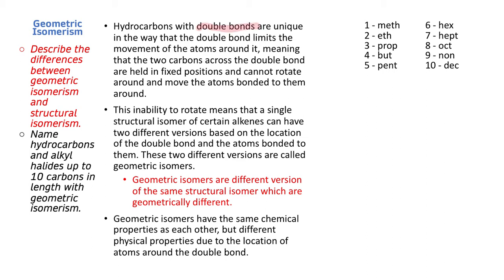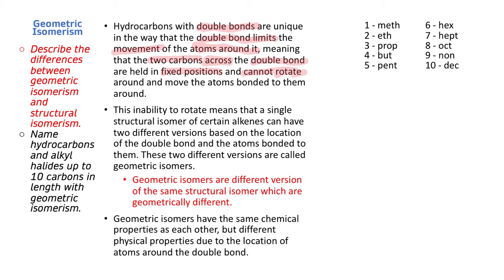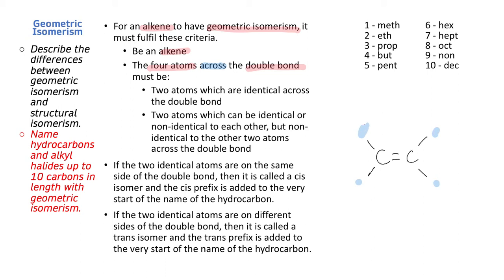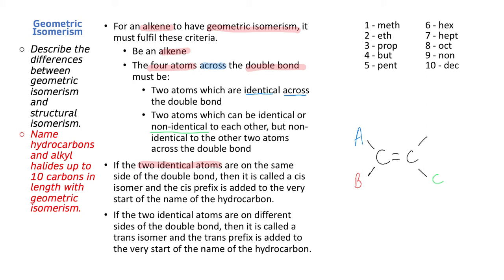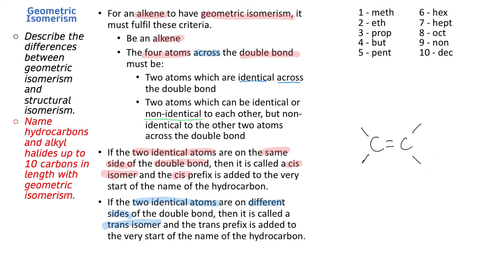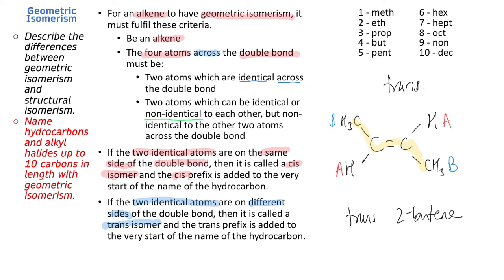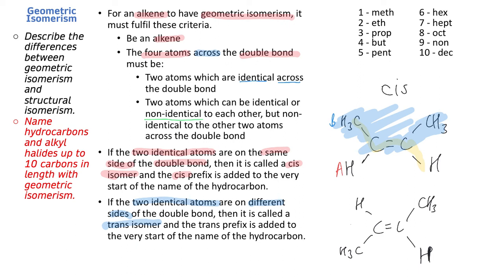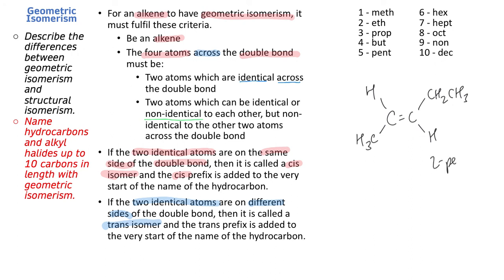HC06 - Geometric Isomerism